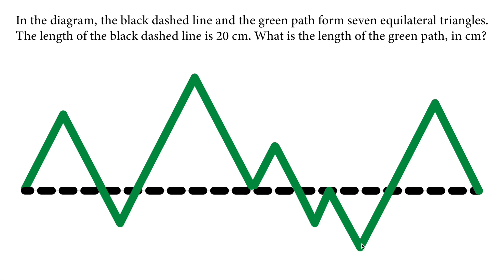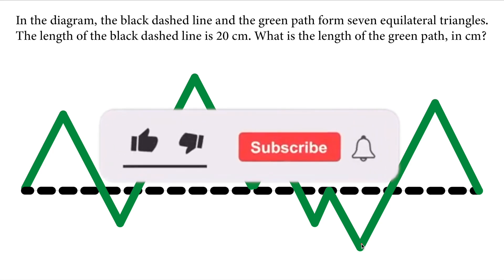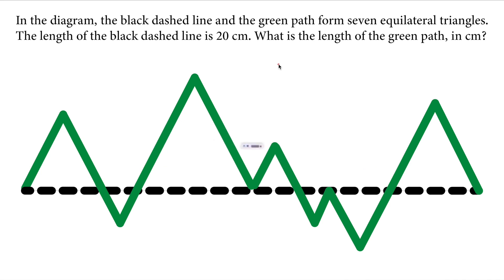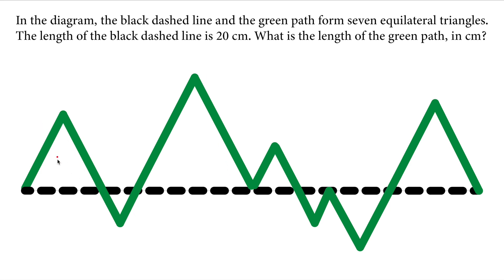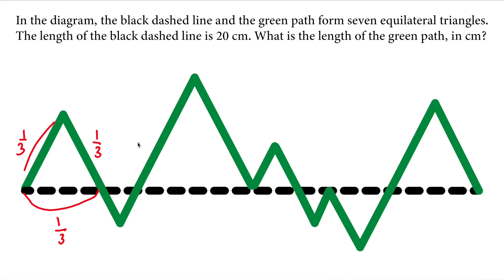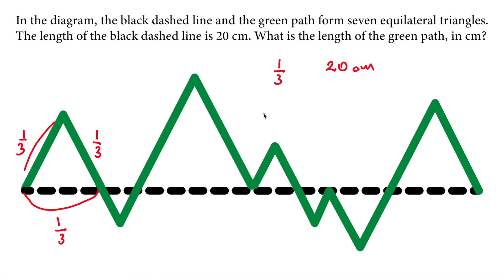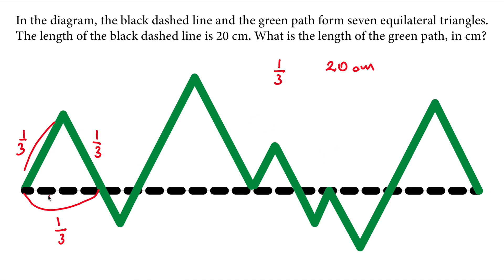What is the total length of green lines? | Triangles - 5th Grade MathOlympiad Prep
Join us for a deep dive into 5th Grade Math Olympiad preparation with a focus on triangles. In this video, we'll explore the intriguing concept of calculating the total length of green lines in various triangle problems. Perfect for students looking to enhance their understanding and problem-solving skills in geometry. Don't miss out on this unique learning opportunity!